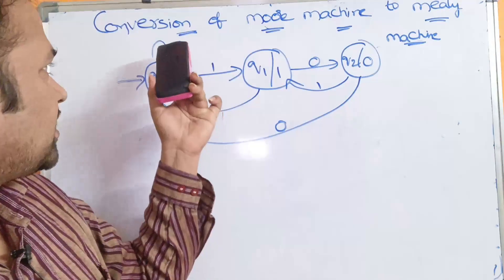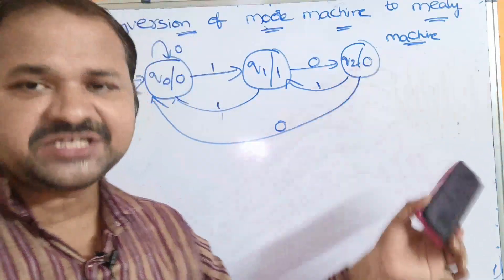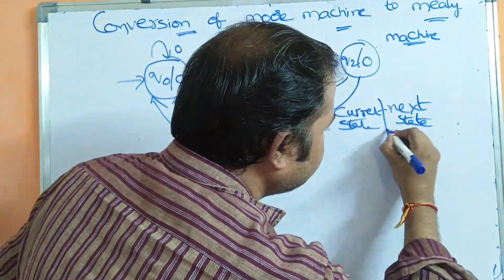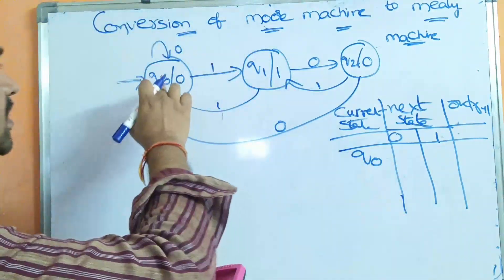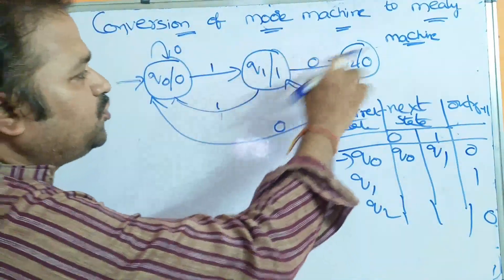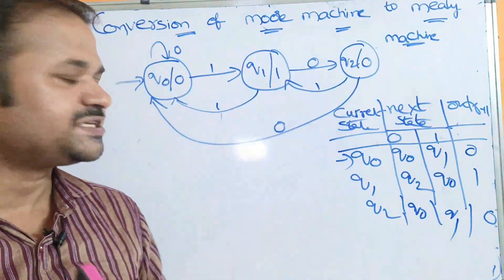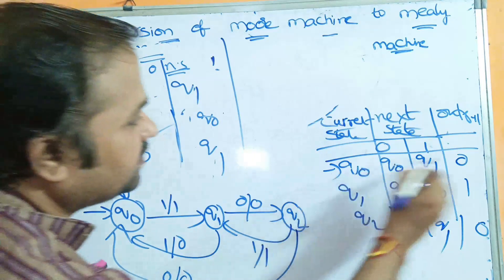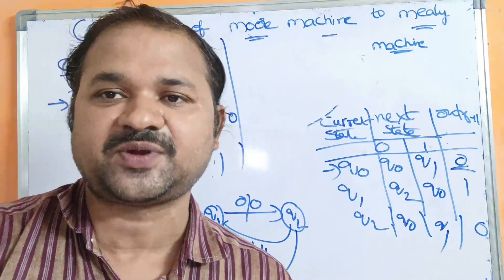Conversion of Moore Machine to Mealy Machine